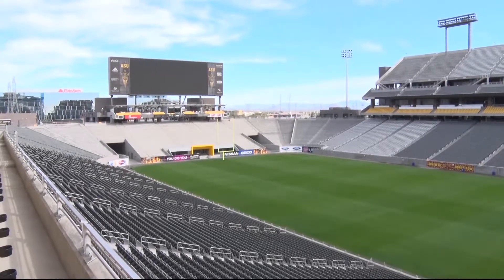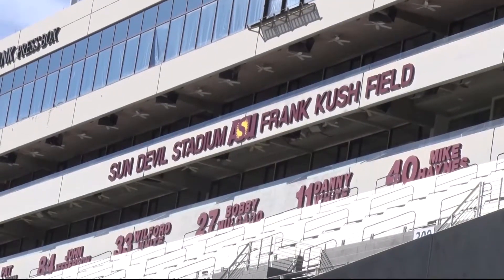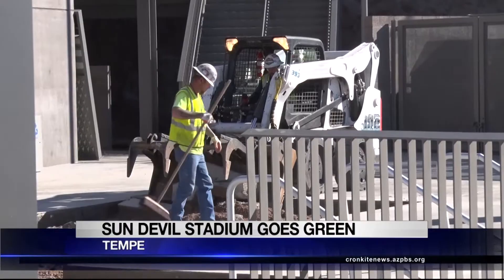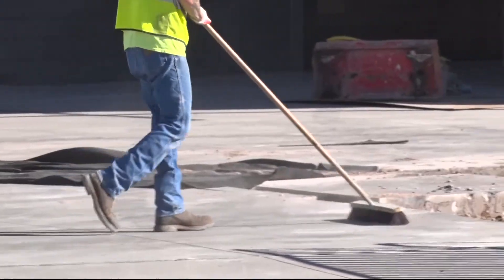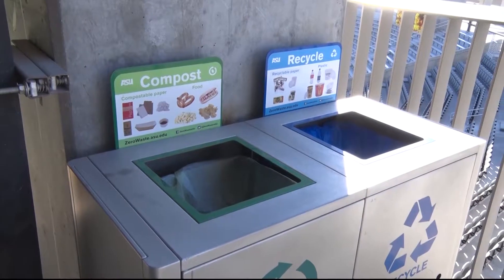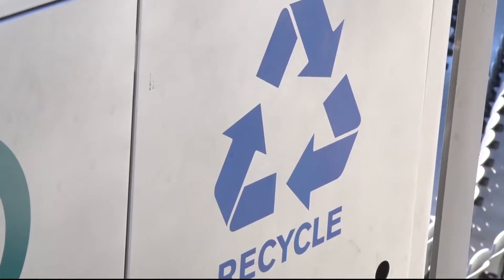Renovating Sun Devil Stadium into a zero-waste venue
Sun Devil Stadium is nearing the end of it's renovations. With additional compost and recycle stations throughout the venue, the ultimate goal is to turn the stadium into a zero-waste venue.